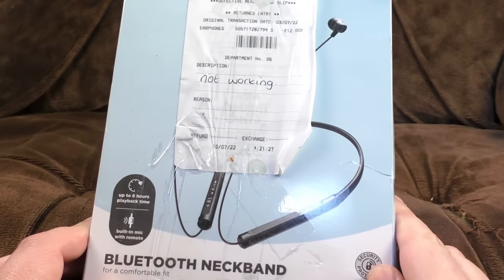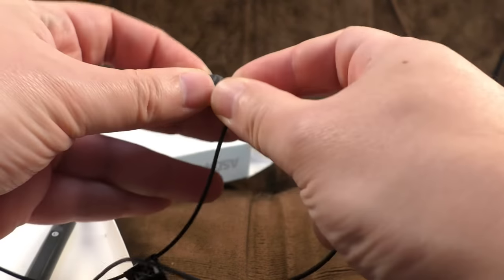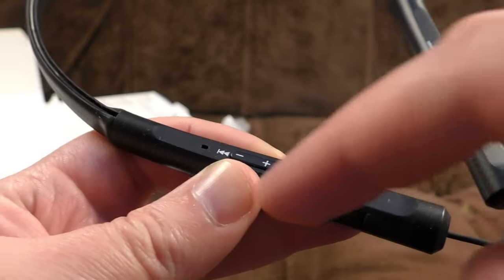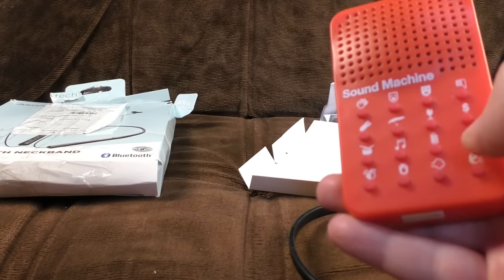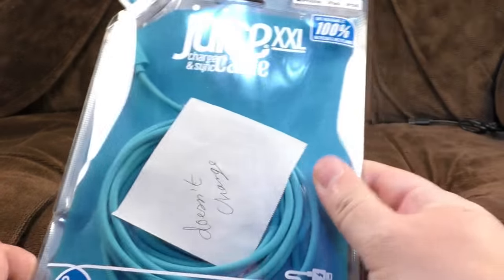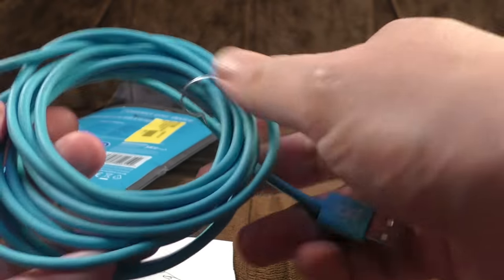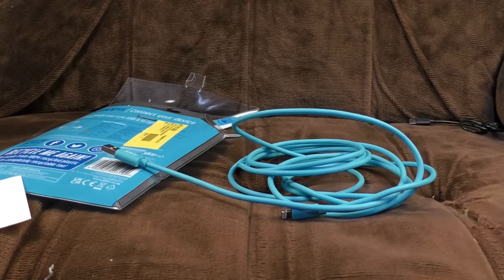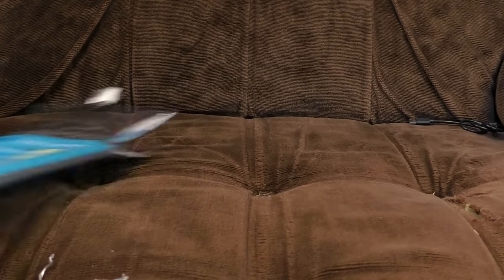I Bought Returned Electrical Goods and I Question My Life Choices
Have you ever wondered just how faulty items returned by customers actually work perfectly? Me too! Why do we think of such mundane rubbish?

When I worked in retail in a medium-ish store you sometimes had to take things back as you didn't have time to test them, or a manager just told you to. But! Imagine what that must be like in a busy, understaffed supermarket where you just need to get the queue down before the manager complains, even though he knows full well that Sarah is off sick and he just made John go over and work on the checkouts even though there are supposed to be three people in this department at all times and my god they only pay you for doing one job and frankly that's not enough to cover the rent and electricity bills these days. And I mean come on how the heck are you supposed to test a TV aerial anyway, they won't let you set a TV up as it has to come out of existing stock and they won't write it off?

So anyway, I bought returned items for effectively £1 each, so anything that still works is s SUPER BONUS. But just how many worked and how many didn't? I've got no idea as I didn't keep count!